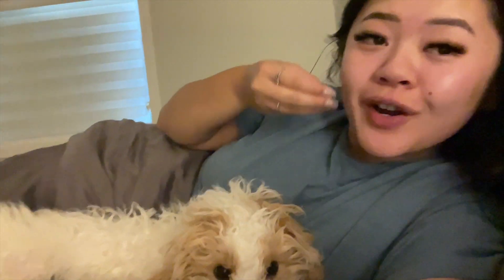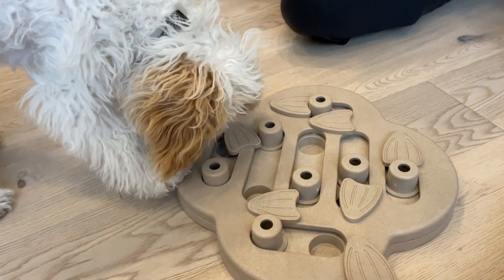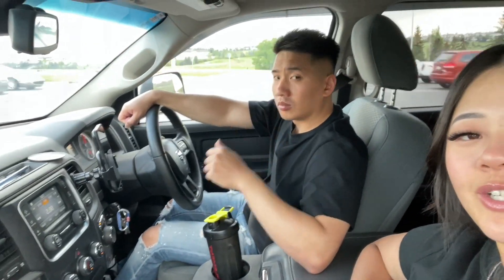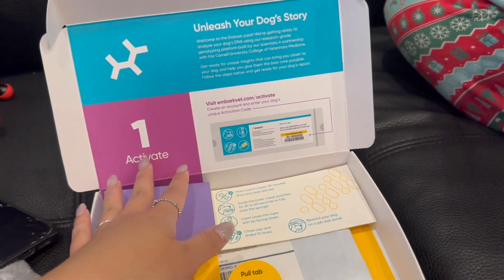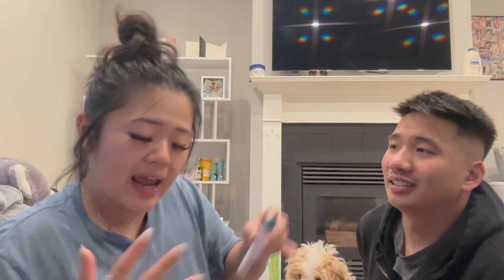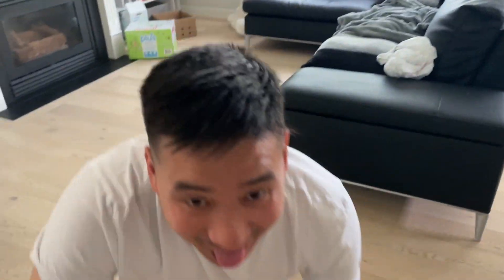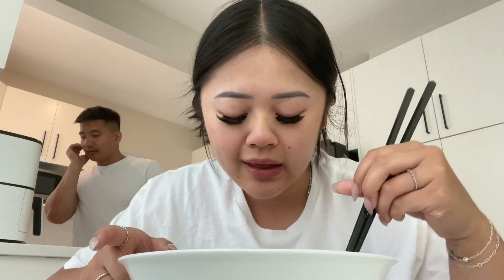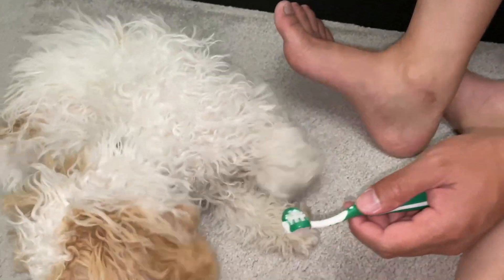day in my life as a university student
don't judge me for buying expired food!!!

about me:
⇢ Q: where are you from and where do you live? canada
⇢ Q: what is your ethnicity? i'm half vietnamese and half chinese